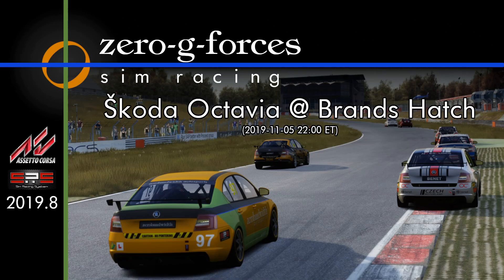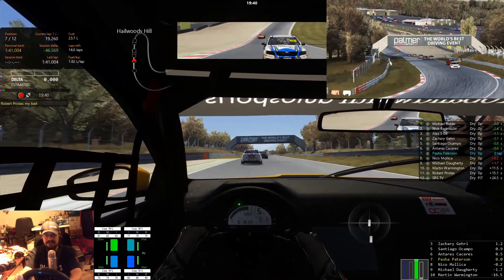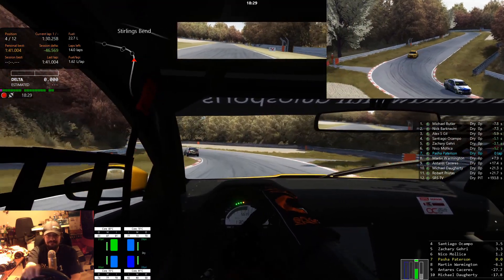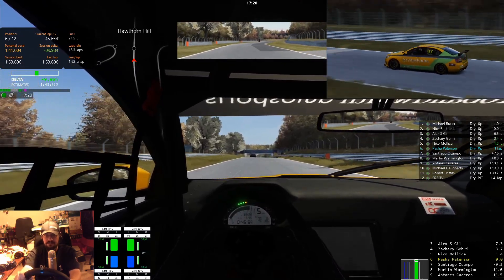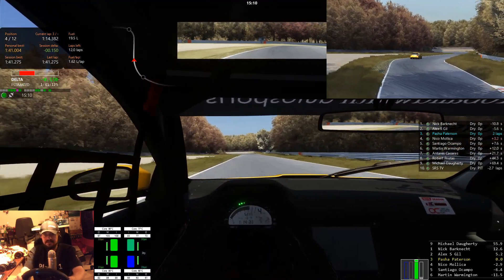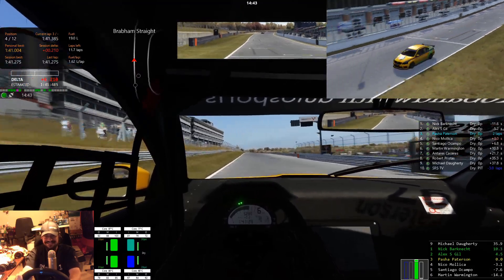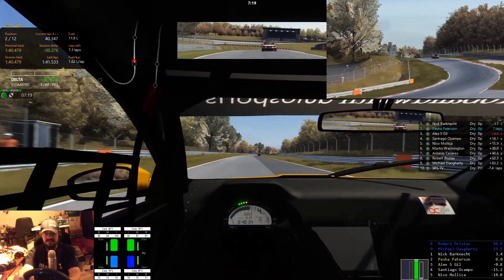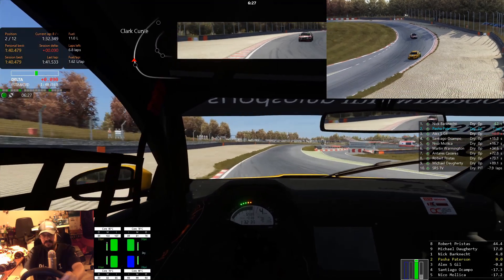SRS AC 2019.8: Škoda Octavia Cup @ Brands Hatch GP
The Škoda Octavia Cup car mod has been out for a good long while now, but it hasn't appeared in an SRS championship... until now. Watch as I fling yet another front-wheel-drive touring car around Brands Hatch while trying to avoid the carnage surrounding me.

If you like what you see, please poke the appropriate button on your way out. ^_^

- Intel i7-9700K (3.60GHz)
- 32GB RAM
- NVIDIA GeForce RTX 2070 (8GB)
- Dell U2415 monitor (24")

SIM "RIG"
- Logitech G29 clipped to my desk

OTHER STUFF
- audio input by Blue Yeti

ASSETTO CORSA HUD MODS

all other apps are standard features of the AC UI